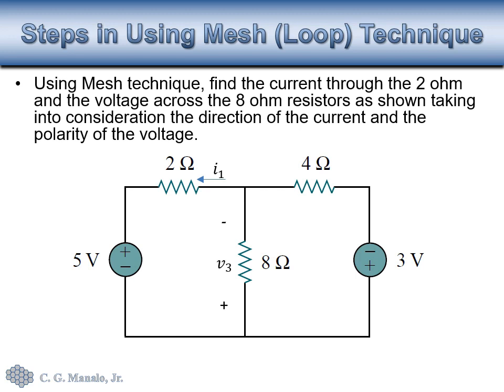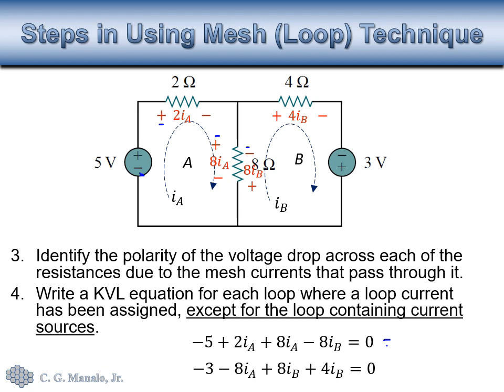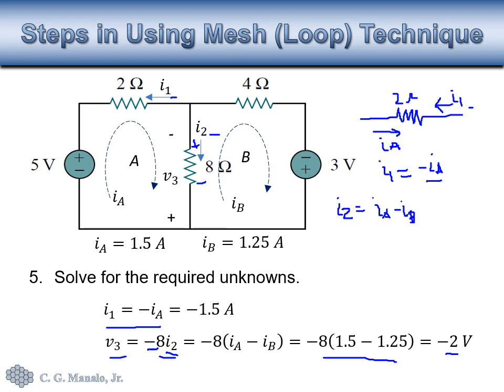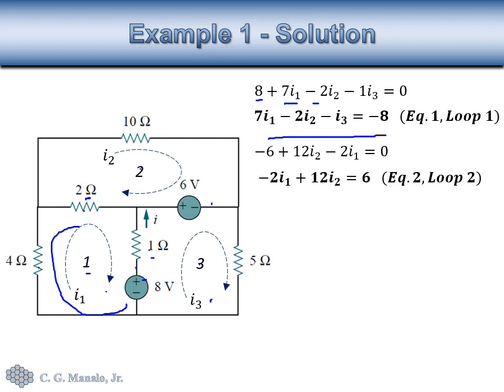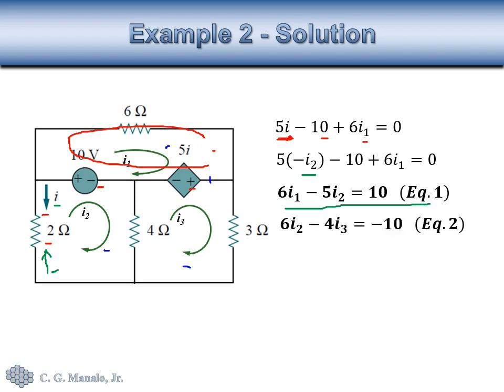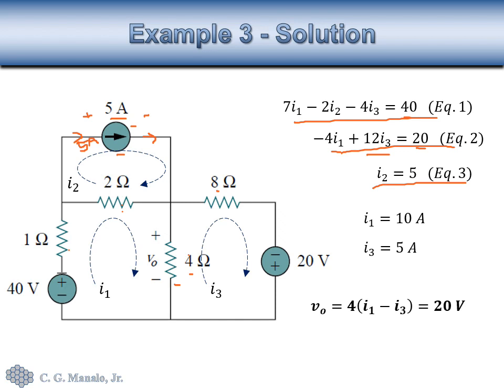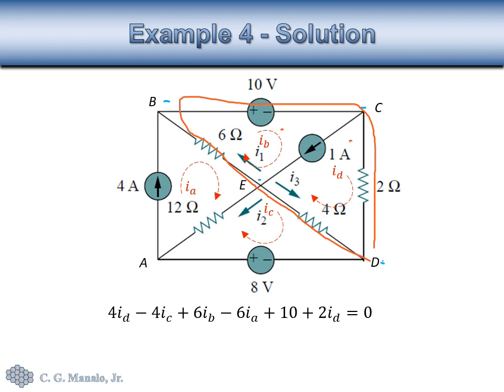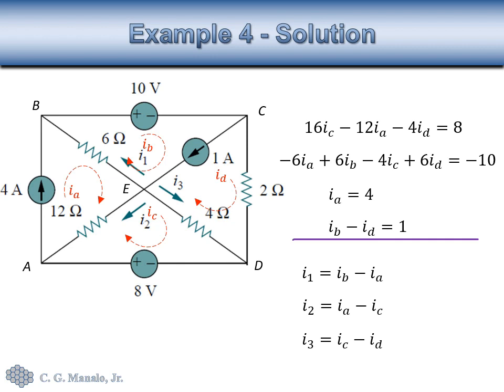Module 3 Methods of Analysis of Resistive Circuits Mesh Analysis Video